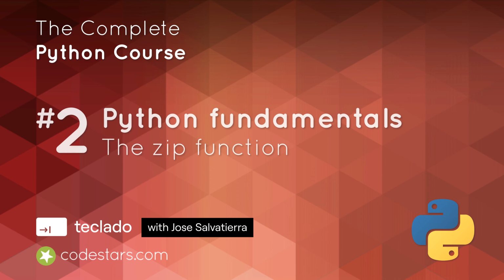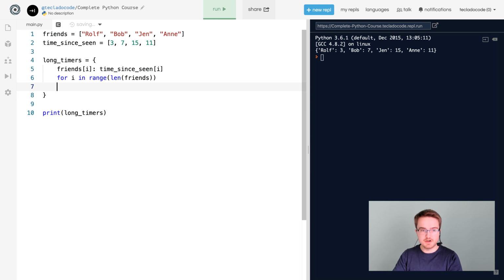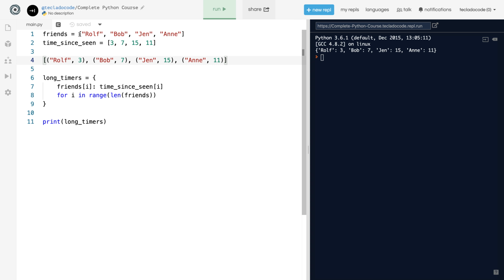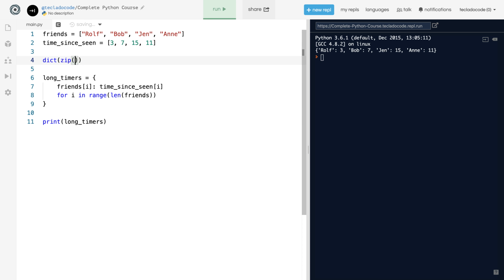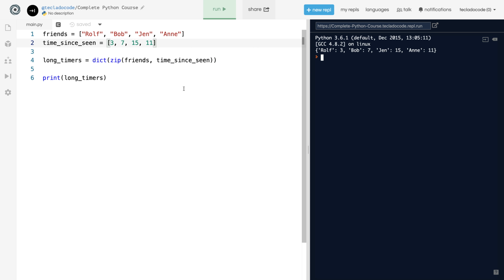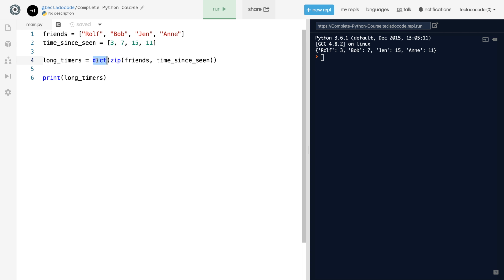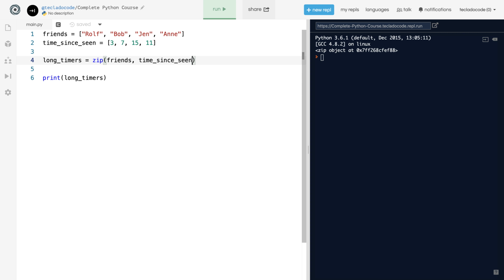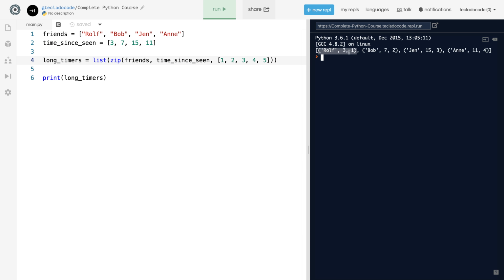video2 13 The zip function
Python fundamentals: The zip function